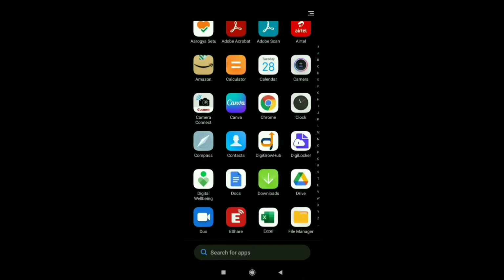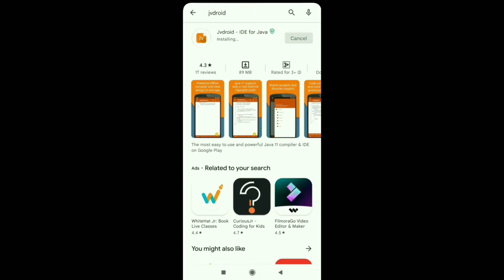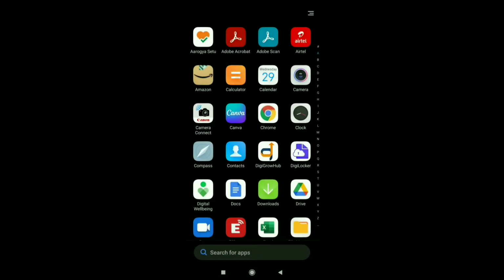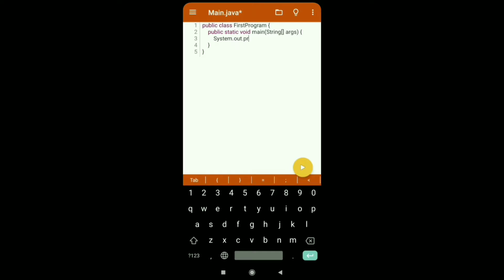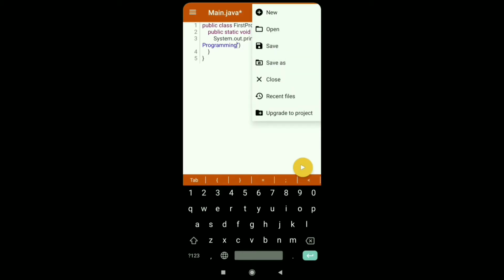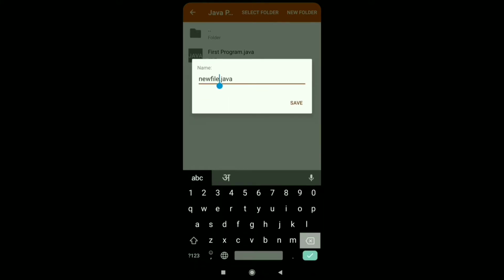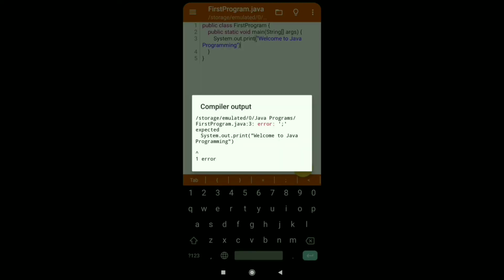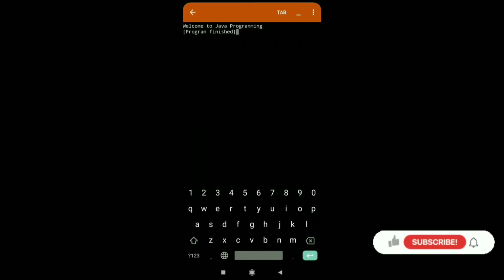||Installation of Java IDE on Android Phones||DigiGrowHub||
In this video you will learn to install Java IDE on Android phones.

DigiGrowHub is an online learning platform to transform the careers of people. We provide a wide range of courses for people to meet the dynamic needs of the industry. In this pandemic, everyone should upgrade themselves in order to survive and deliver extra-ordinary results in their companies. The world is moving in the blink of an eye with advanced technology, Digital Marketing, Web designing, Graphic designing, Finance sector, Rising economy, Businesses management, Entrepreneurship, and many more. We provide exposure to all. Your subscription will motivate us to make new videos.